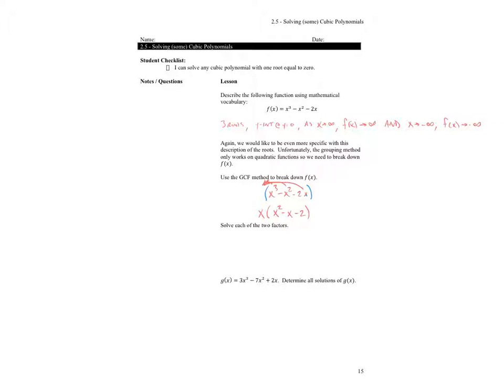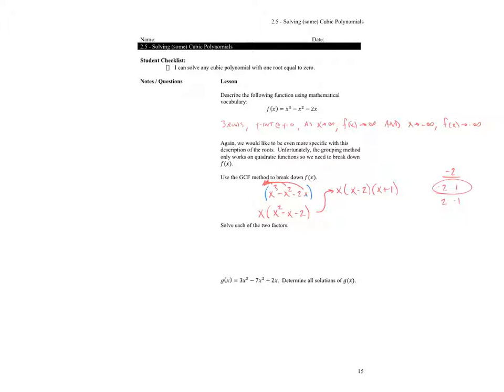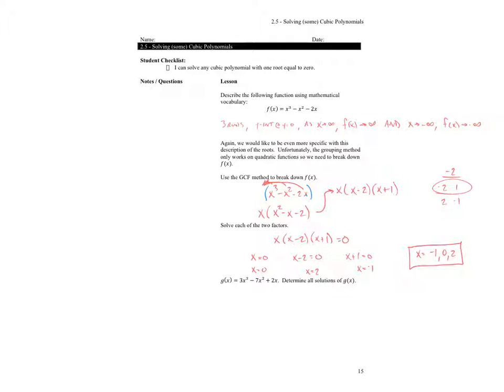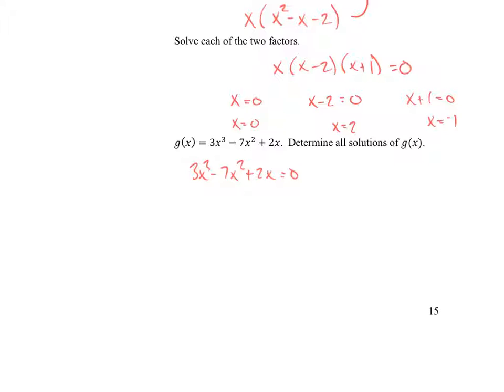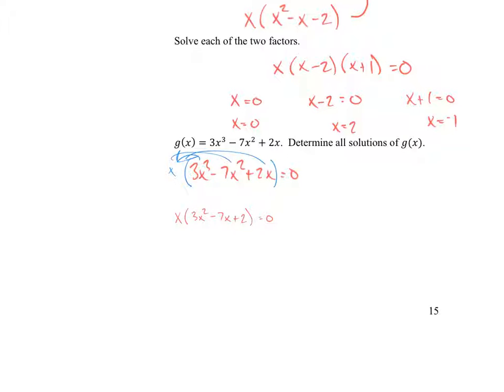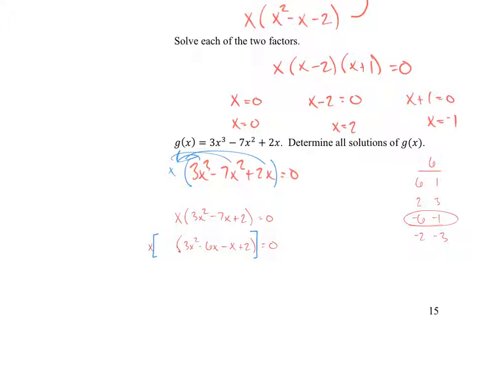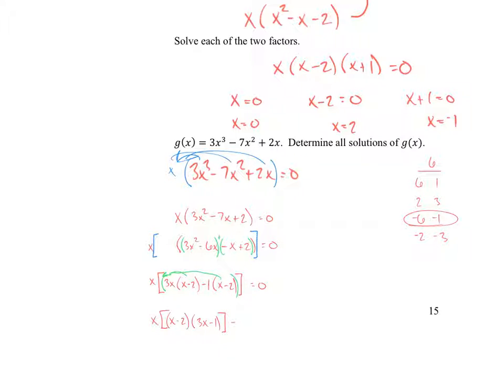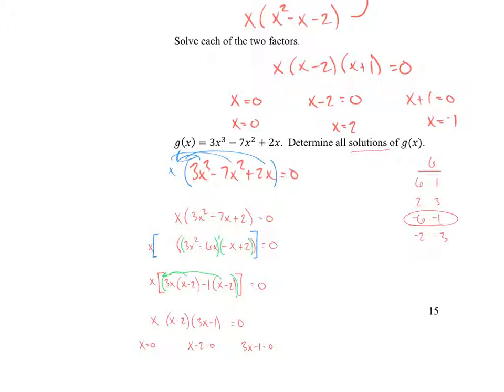Solving (some) Cubics Notes